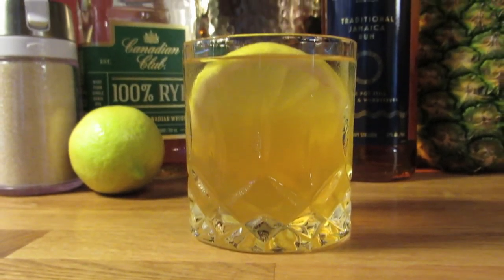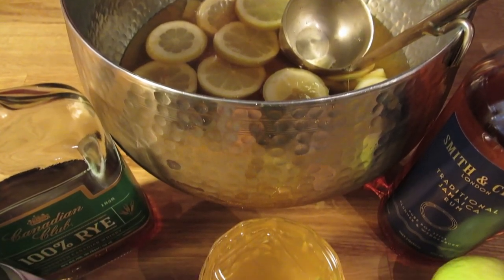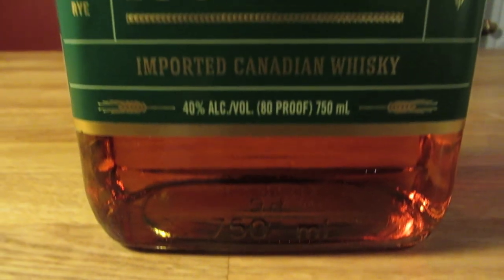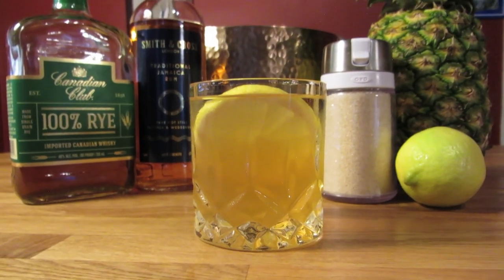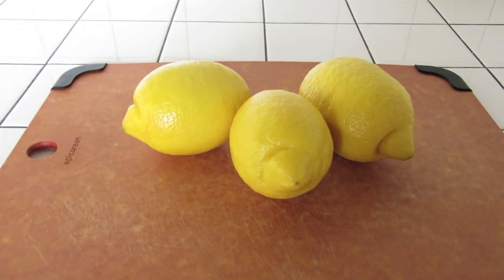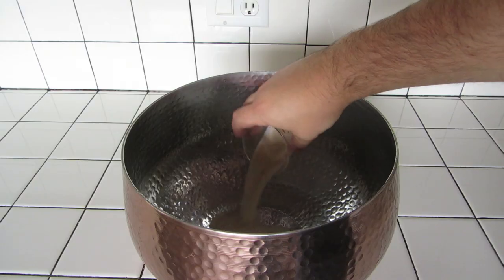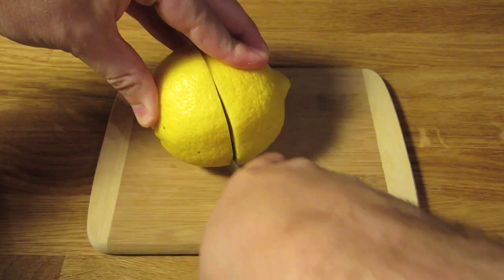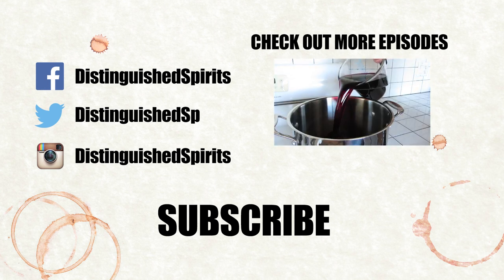Canadian Punch - How to Make an Awesome Party Drink with Rye Whiskey & Rum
This 19th Century Jungle Juice is made with Rye Whiskey, Jamaican Overproof Rum, Lemons, Pineapple, Sugar and Water. It's easy to drink and almost certain to sneak up on you.

The punch shows up as early as 1862 in Jerry Thomas' How to Mix Drinks. However, like a lot of vintage drinks, the story behind it is a little unclear. One thing that is for certain is, as David Wondrich points out in his book, Punch, that this recipe was designed to be made with overproof spirits. This is especially true of the Rye.

While the Rye does not have to be Canadian and, in fact, may benefit from being another type of rye as certain Canadian ryes are not what Americans consider to be rye, it is best if you can use one that's overproof, or better yet, barrel-proof or cask-strength. I'm using a Canadian rye from Canadian Club that is 100% rye. It's actually a component of their usual blend. However, this one is just the rye.

Unfortunately it's only 80-proof. While that's standard for a lot of spirits, it's on the low-side for Ryes. Rittenhouse or Wild Turkey 101 are 100-proof and 101-proof, respectively, so they would make for good options. Wondrich specifically recommends a cask strength. That's a little less common. A lot of brands that source their stuff from LDI, Redemption Rye, James E. Pepper 1776 Rye, Whistle Pig Rye, for instance, offer barrel-proof expressions. Which would be ideal for the original recipe.

However, since I'm using an 80-proof Rye, I used a modified recipe as recommended by Wondrich. The original recipe calls for a 2:1 ratio of water to whiskey. This recipe (for the lower proof spirit) is almost 1:1.

The rum I'm using, Smith & Cross, is 114-proof. It's good to use a big, funky, Jamaican pot still rum, but since it's a small part of the recipe any good, non-flavored dark rum will do. If you don't have an over proof rum, maybe add another ounce (30 ml) or so. That way it, will be able to pop a little more.

This recipe is made at 1/4 scale, which makes about 12 servings. However, if you're making it for more people, you'll need to multiply the measurements 2x or 4x for all of the ingredients.

This drink is most certainly a crowd pleaser. It's full and big in flavor, but it's a light, easy-to-sip, fruity, citrusy punch that's not too sweet. You can taste flavors of the booze, but without a lot of the burn. It'll be the life of the party. And it's dangerously easy to have more than one round. Cheers!

Low Proof Recipe:
22 oz (650 ml) Rye Whiskey (80 to 95 proof)
4 oz (120 ml) Jamaican Rum
3 sliced Lemons
1/4 of a Pineapple
18 oz (530 ml) still water
3 oz sugar
8 oz (240 ml) soda water

Overproof Recipe:
16 oz (475 ml) Rye Whiskey (100+ proof)
4 oz (120 ml) Jamaican Rum
3 sliced Lemons
1/4 of a Pineapple
24 oz (710 ml) still water
3 oz sugar
8 oz (240 ml) soda water

Steep the lemons and the pineapple in the Rye and Rum for 6 hours (no squeezing or muddling). Dissolve sugar in the still water in the punch bowl. Add the spirits and fruit. When you're ready to serve it, add the soda water. Stir it and add large block of ice.

Yield: 12 drinks

Perrier Slim Can

Punch by David Wondrich

Studio Neat Clear Ice Kit

Bar Tools:

Godinger Dublin Double Old Fashioned Glass

2-Ounce Measuring Cup

OXO 4-Cup Angled Measuring Cup

Wooden Spoon

Punch Bowl